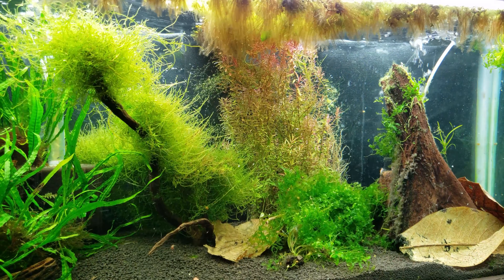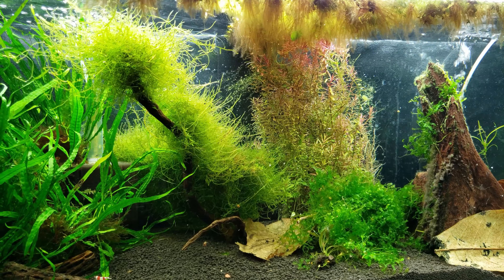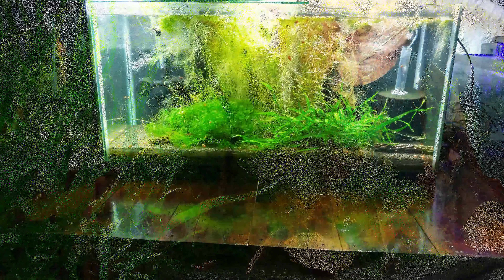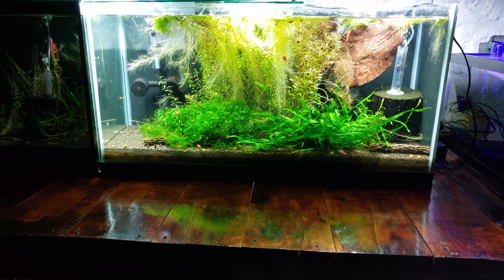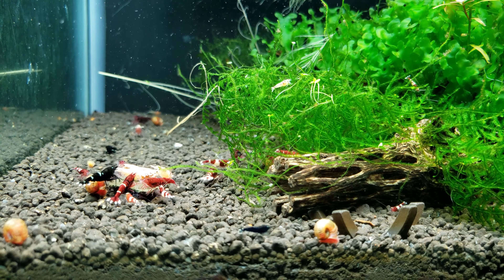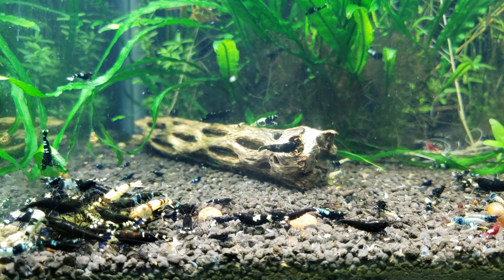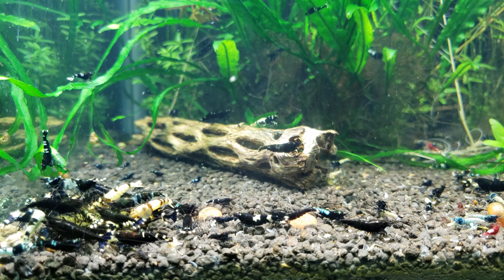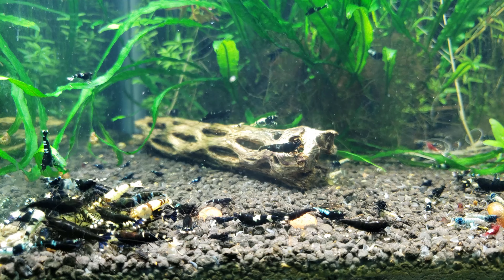Mixed Caridina Shrimp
It's been a little while since I published a video. This is a little update on what's for my channel in the future.